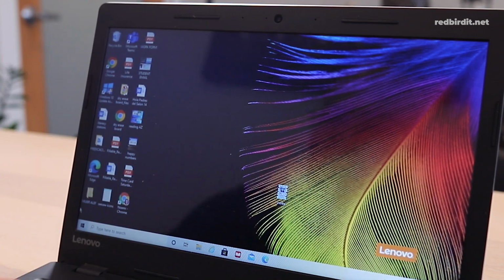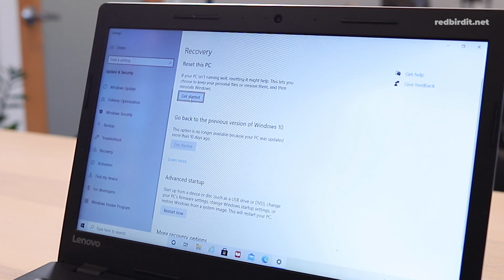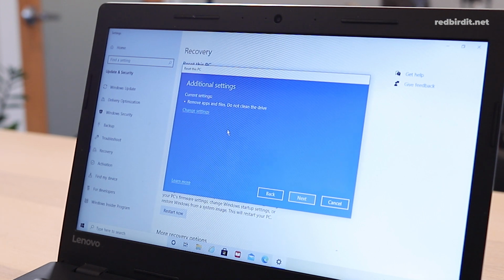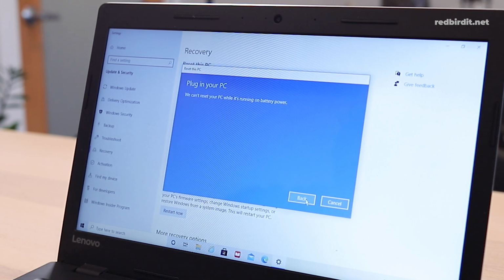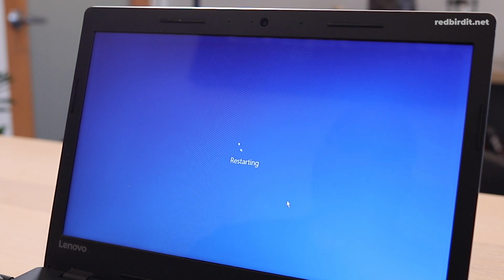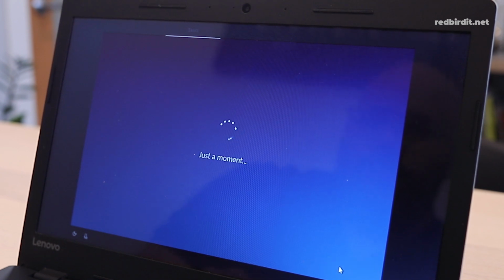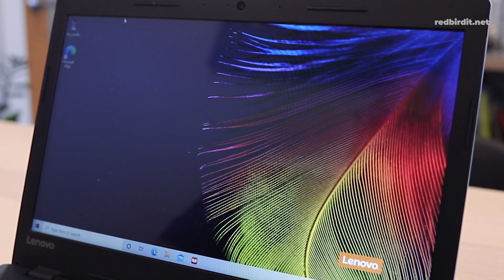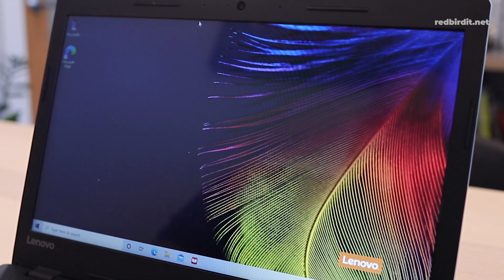How to Factory Reset Lenovo Chromebook 100s for eBay Selling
Welcome to RedBird Mke (RedBird Technology Solutions), your trusted IT service provider in Milwaukee, Wisconsin. With over 20 years of experience, we specialize in providing comprehensive IT solutions to small and mid-sized businesses. As a minority-owned business, we are proud to serve our diverse community and we speak Spanish!

At RedBird Mke, we understand the importance of building trust and strong relationships with our clients. Our team of certified experts is dedicated to providing personalized service and support to meet all your IT needs. Whether you need help with system integration, network security, data backup, or any other IT services, we have the skills and expertise to help you succeed.

Thank you for considering RedBird Mke as your trusted IT partner. We look forward to working with you!